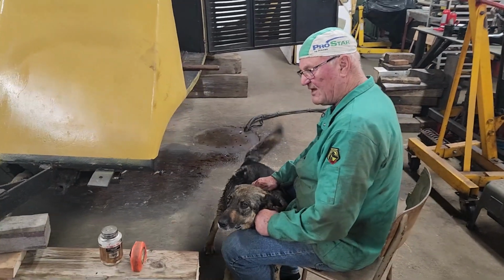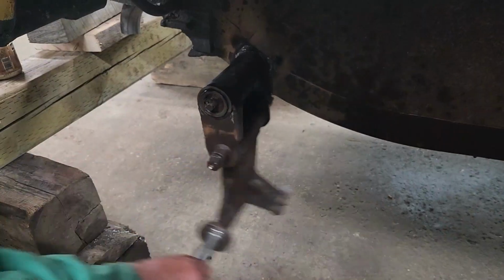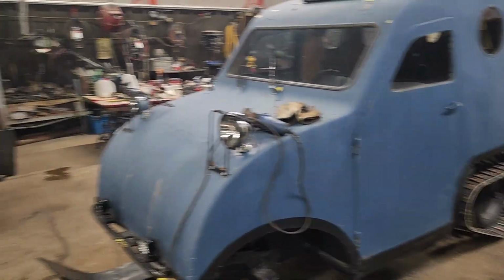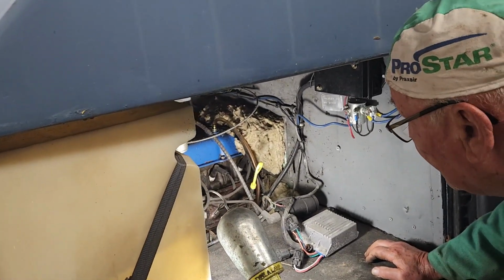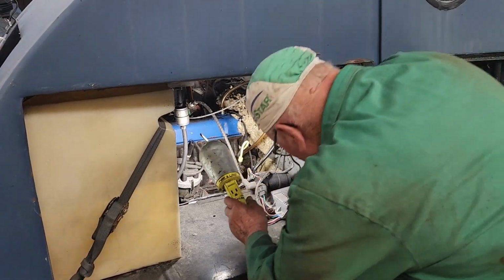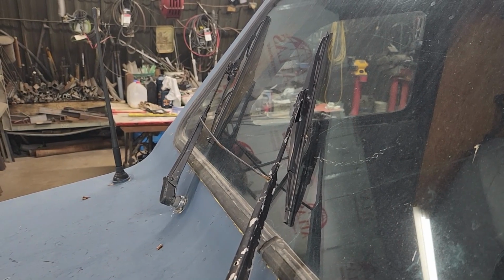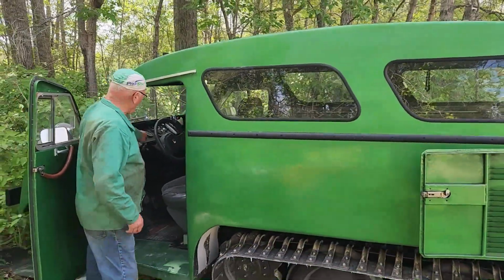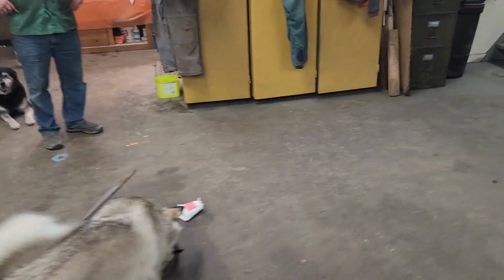THREE BOMBARDIER UPDATE AND HITLER'S BUNKER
Dad's birthday! He is 81 years old! But that is not stopping him from working on three Bombardiers. The yellow Bombardier he is still waiting on bearings, races and seals before he can progress. He brought in another customer's blue Bombardier where the customer wants power steering amongst other things. But to make room for the blue Bombardier he had to fix the adjusters on the green Bombardier that was parked on the pad. Dad also explains Daisy Pukatawagan Garbage Dog's Hitler Bunker.

Repairing a Bombardier snow bus can be a complex and challenging process. The snow bus is a highly specialized vehicle that requires specialized knowledge and tools to repair. The track system, in particular, is a critical component of the snow bus that requires careful maintenance and repair. Bombardier snow buses have a long and successful history of providing safe and reliable transportation in extreme weather conditions. Their operation is similar to that of conventional buses, but their specialized track system allows them to navigate difficult terrain safely. Repairing a snow bus can be complex and challenging, requiring specialized knowledge and tools.